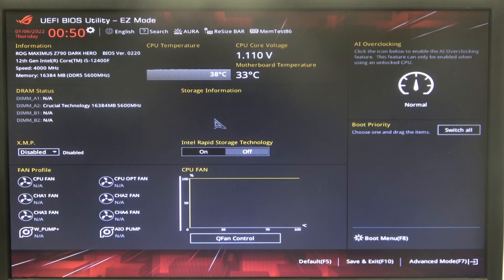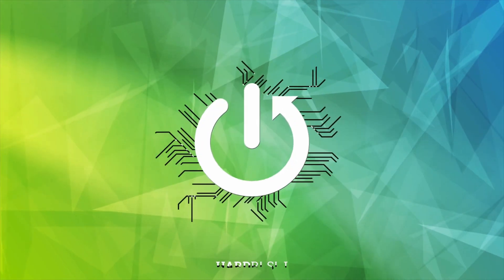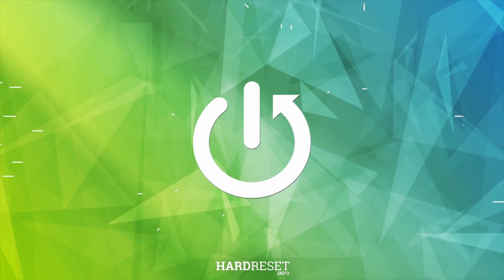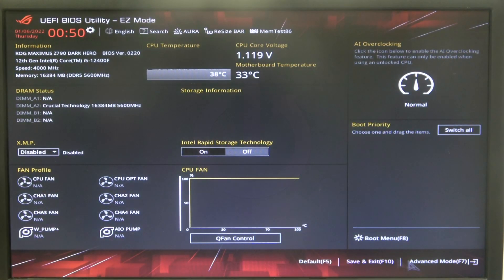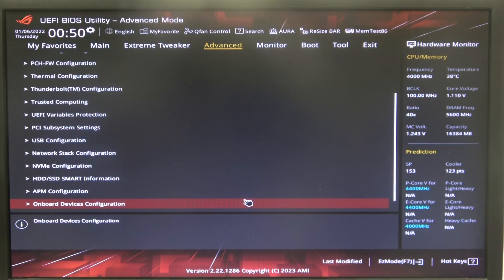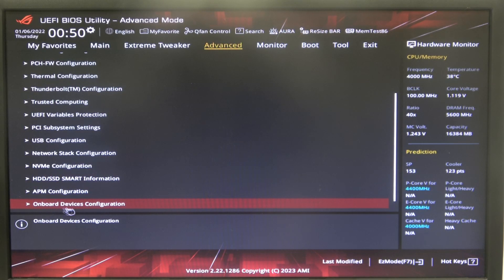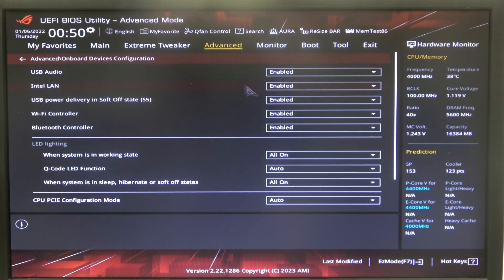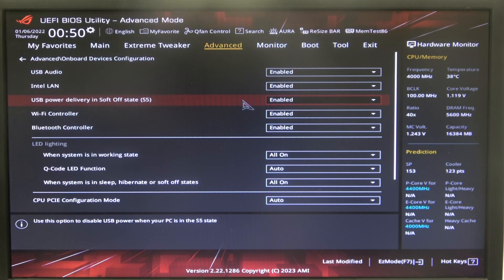How to Enable or Disable USB Audio on Asus ROG Maximus Motherboards | Complete Tutorial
In this guide, we’ll demonstrate how to enable and disable USB audio on the Asus ROG Maximus motherboard series. USB audio settings allow you to control whether audio devices connected via USB are recognized and utilized by your system. Follow these steps to manage USB audio settings for optimal sound performance and device compatibility.

How to enable and disable USB audio on Asus ROG Maximus motherboard series?
What to do to configure USB audio settings on Asus ROG Maximus motherboards?
How to manage USB audio functionality on Asus ROG Maximus?